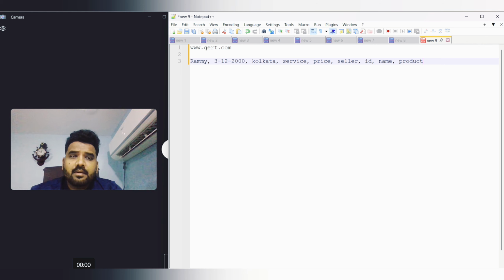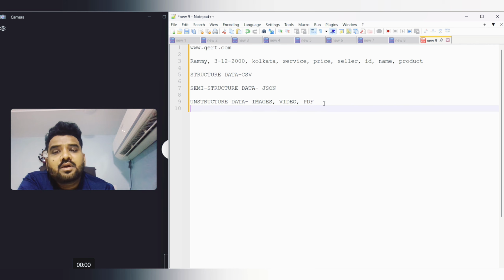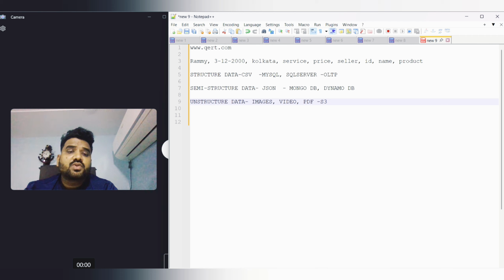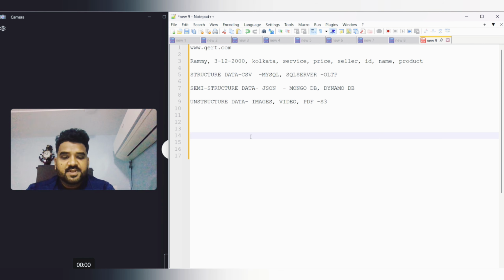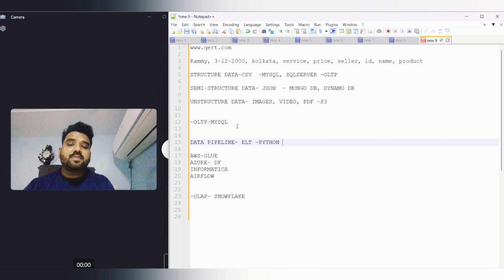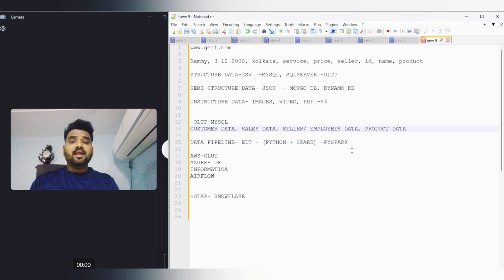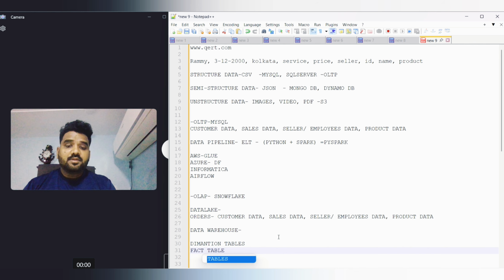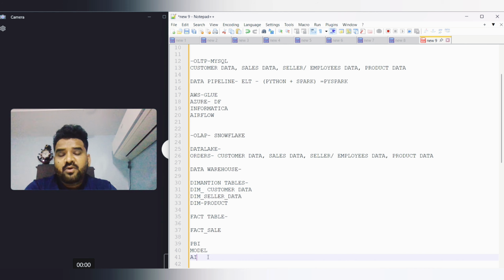EP 1 : What Data Engineers do | A Day in the Life of a Data Engineer (Beginner Friendly)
Are you curious about data engineering but come from a different career or educational background?
In this 15-minute video, I’ll break down:

What data engineering actually means

The role of a data engineer in a company

The day-to-day tasks (building data pipelines, working with cloud tools, ensuring data quality, etc.)

How data engineers support data scientists, analysts, and business teams

The skills you need if you’re considering a career transition into data engineering

This video is designed for beginners and career changers who want a simple, clear explanation without too much jargon.

🔖 50 Hashtags